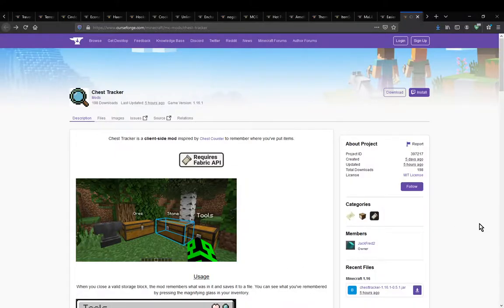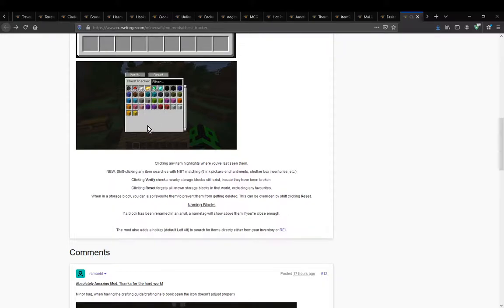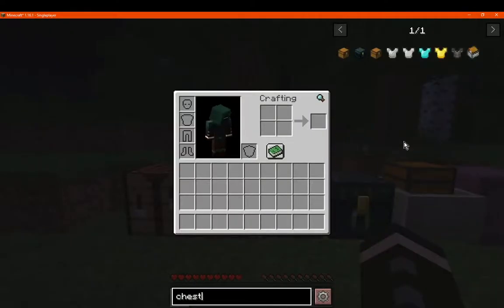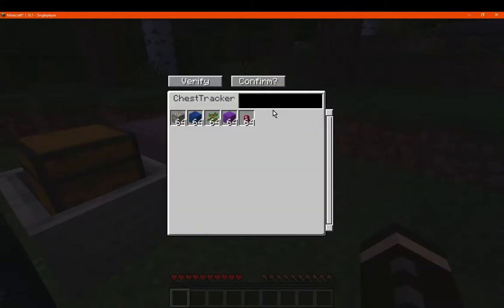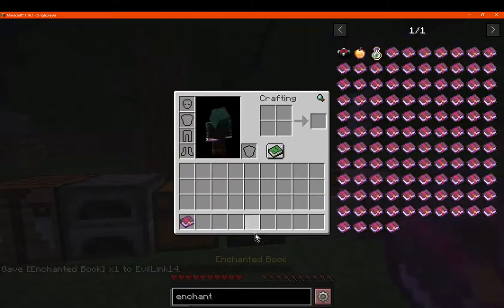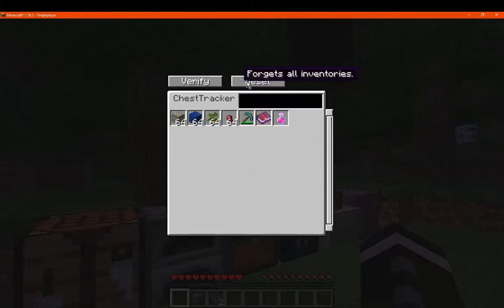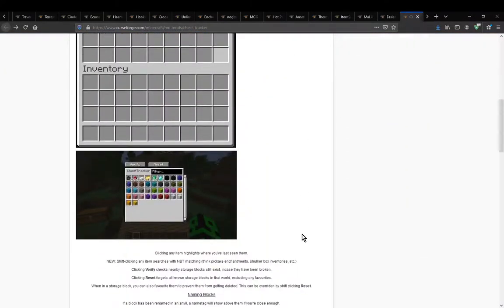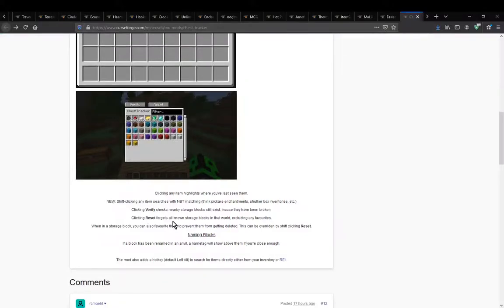Chest Tracker 1.16.1 Fabric Mod Overview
A mod that allows tracking of inventories, favourite-ing, removing tracked, naming and more.